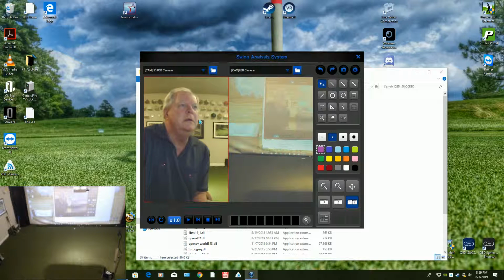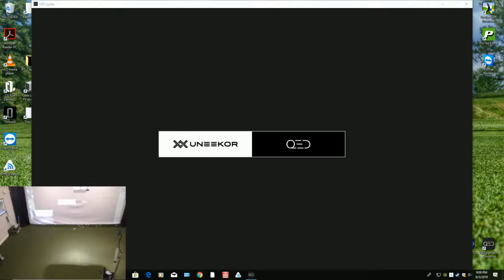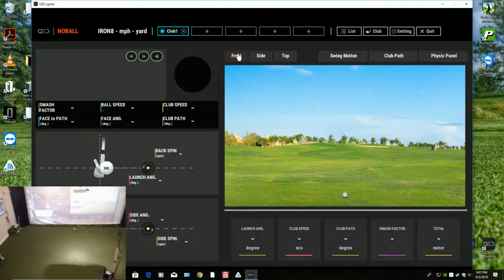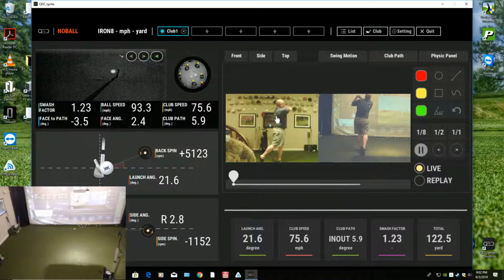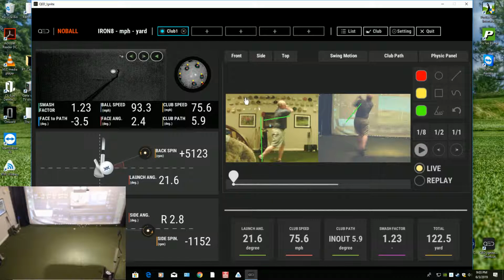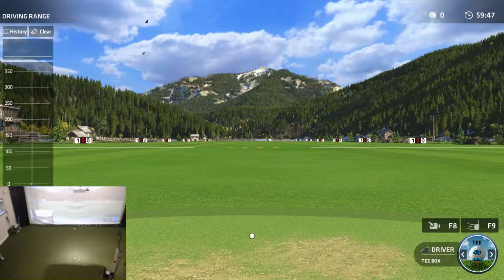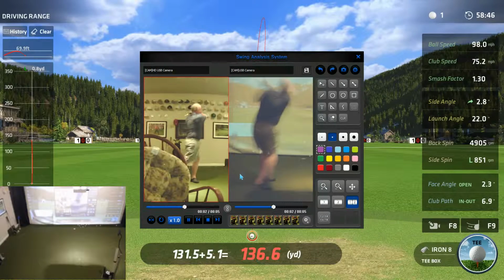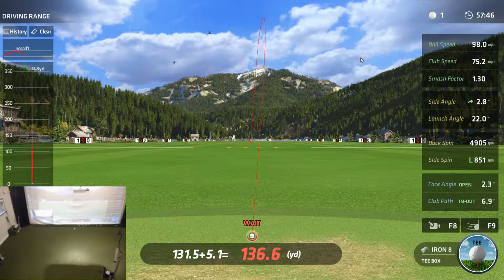Uneekor QED - Adding Cameras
A short video outlining the methods of adding cameras to the QED